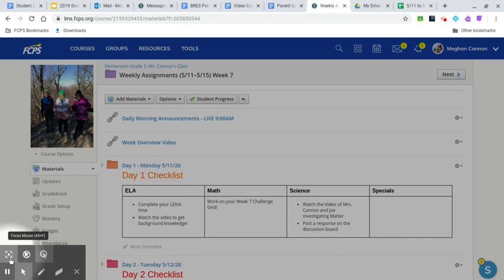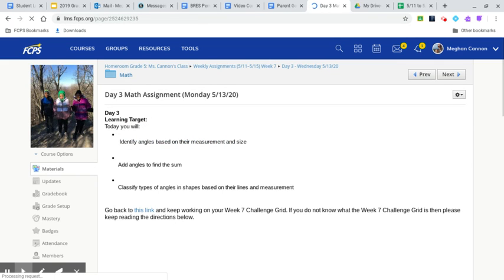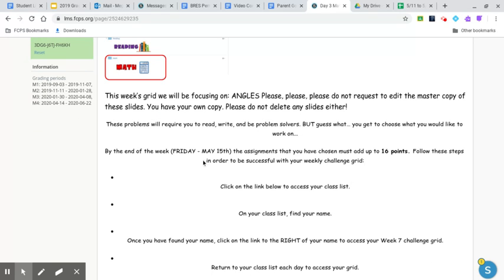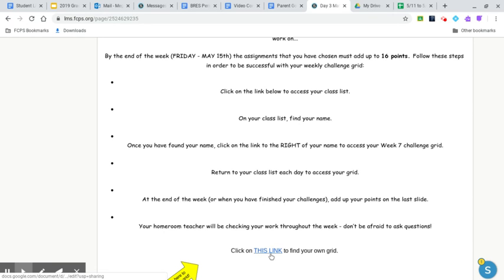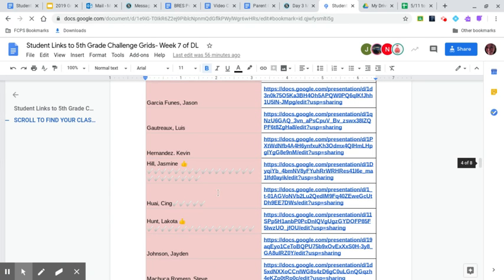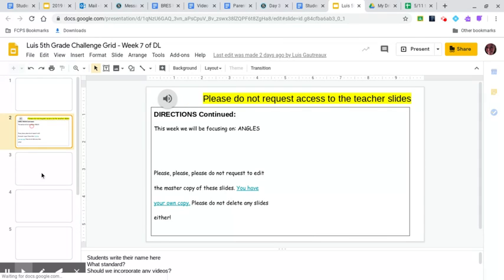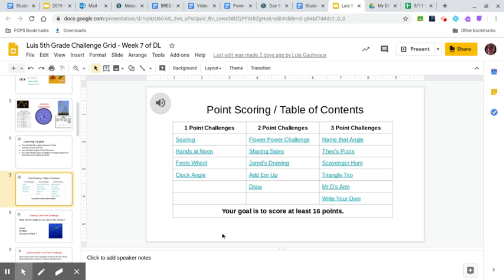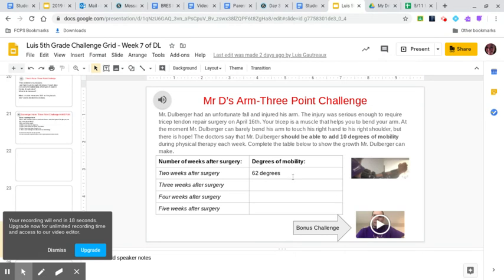Untitled: May 13, 2020 11:10 AM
How to do a Math Challenge Grid!